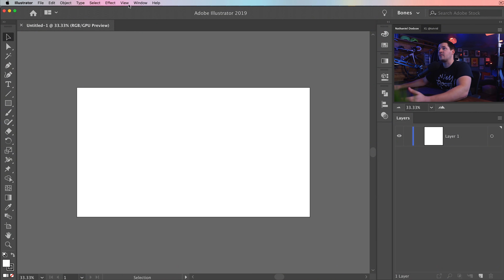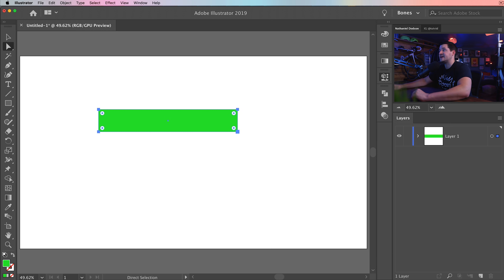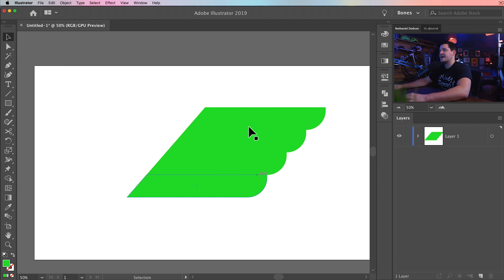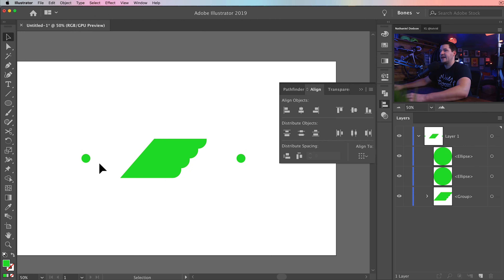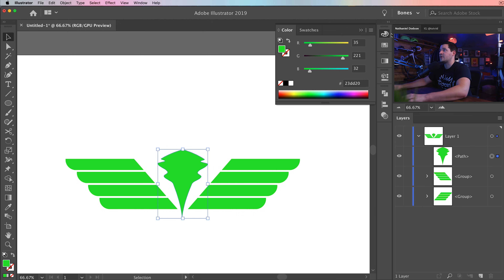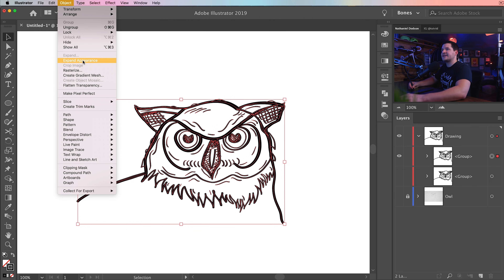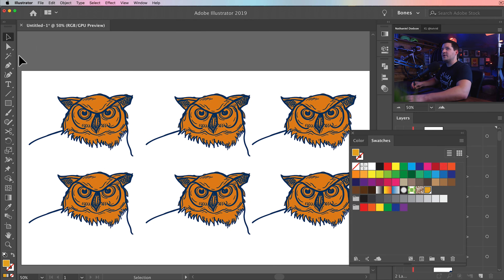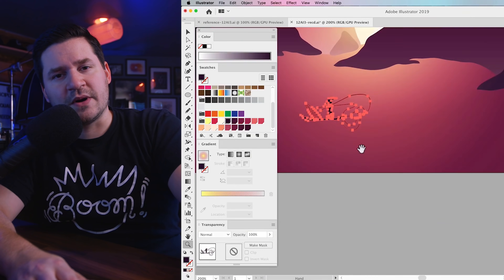13 beginner tips and tricks for adobe illustrator 2019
If you’re new to Illustrator, this video will be perfect for you! We’ll learn about some of the things that changed my design-life in Adobe Illustrator when I learned about them. This video covers live shapes, snap to point, the pathfinder, global colors, calligraphic brushes, and much more!

🔥 ↓ VIDEO GUIDE  ↓ 🔥
00:19 Smart Guides
01:31 Cancel Fill or Stroke
02:31 Live Shapes (Rounded Corners
03:35 Snap to point
05:10 The Pathfinder
06:40 Alignment and Key Objects
08:29 Shapes from Strokes
10:40 Calligraphic Brushes
13:07 Filling Line Art
14:46 Hex Codes for Exact Color
15:22 Global Colors
16:53 Hidden Tool Options
17:33 Making Text More Editable